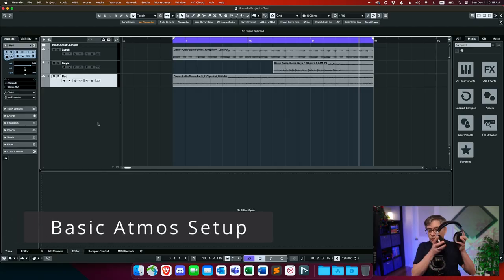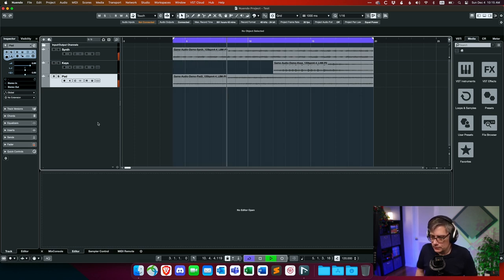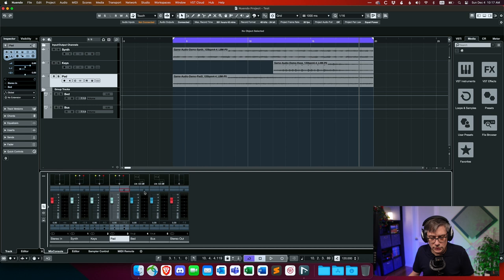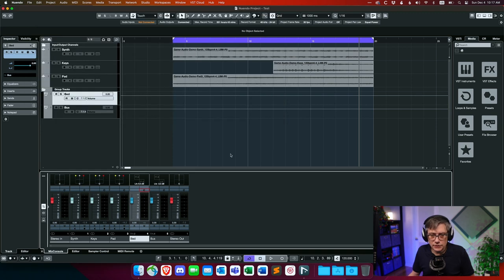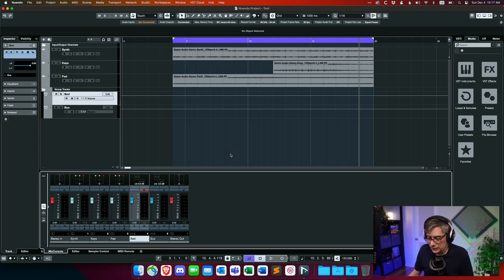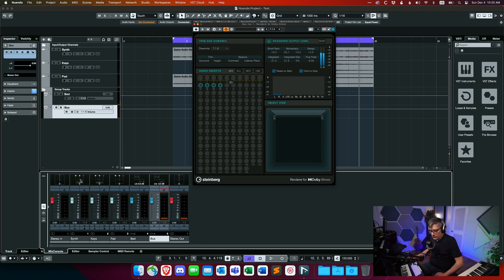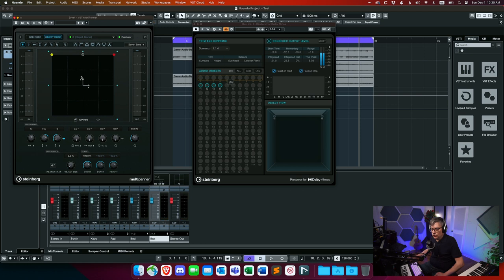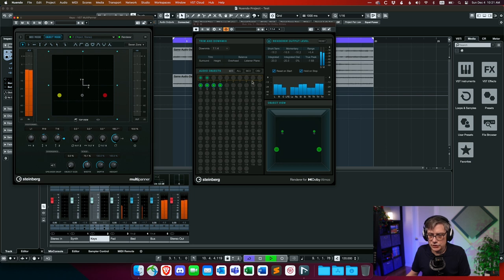End of Year Updates: HoRNet SAMP, NovoNotes 3DX, and Nuendo ADM Export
Chapters:
00:00 Intro
01:17 Basic Atmos Setup
05:29 Additional Bed Routing
06:57 HoRNet SAMP Update
11:05 NovoNotes 3DX Update
14:26 Nuendo ADM Export Update
16:48 Hearing Loss Update